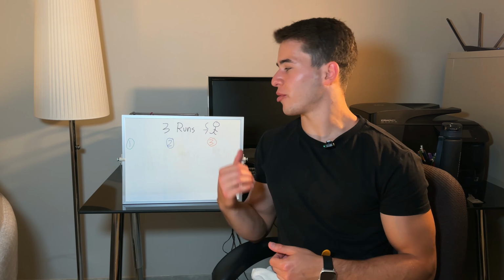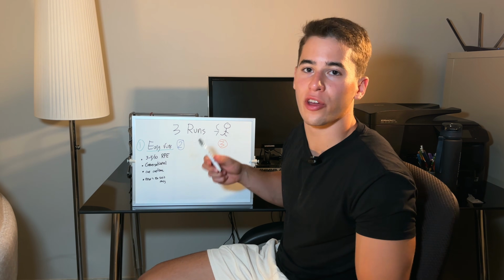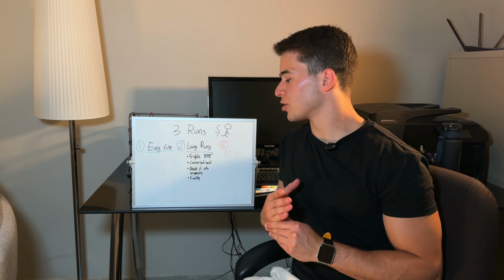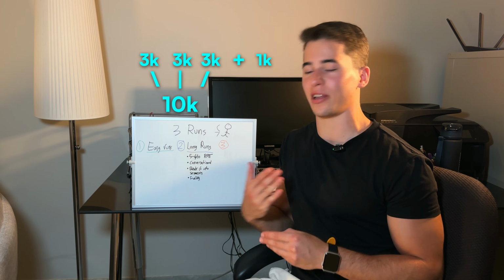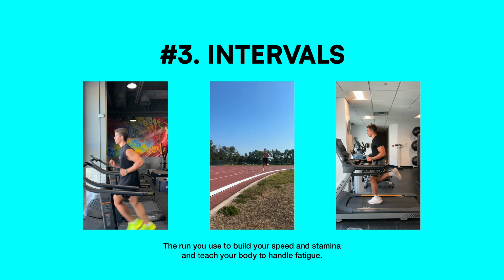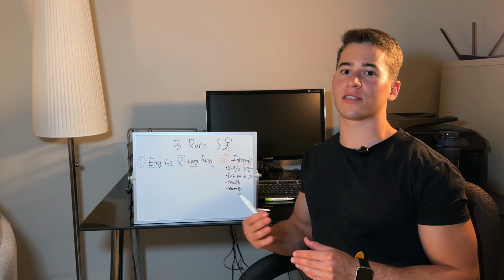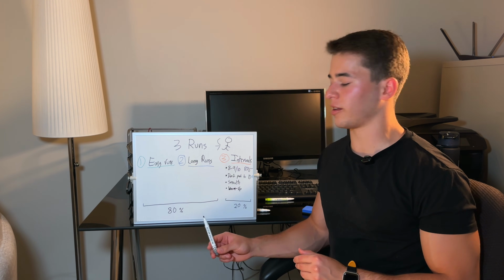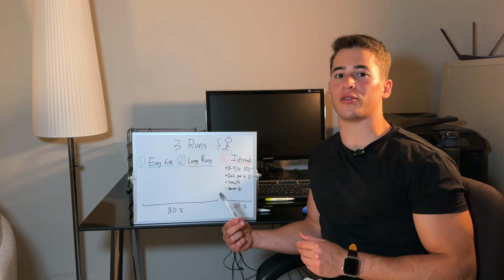The ONLY 3 RUNS You Need To Be A Great Runner (Broken Down)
All these fancy runs thrown around by influencers can make running complicated. And although they're great, you really only need to focus on these 3 types of runs to be a GREAT runner. Hope this helps!